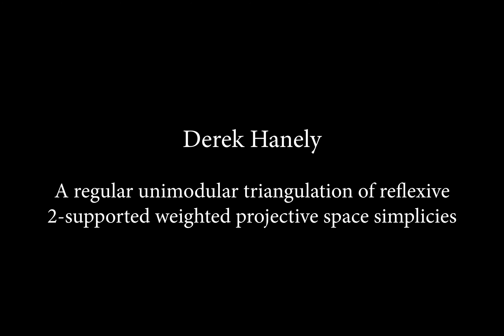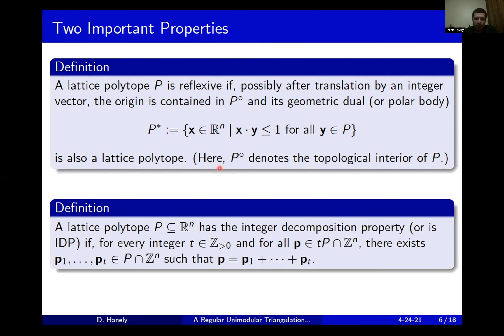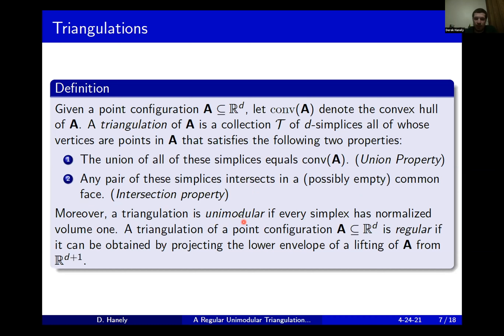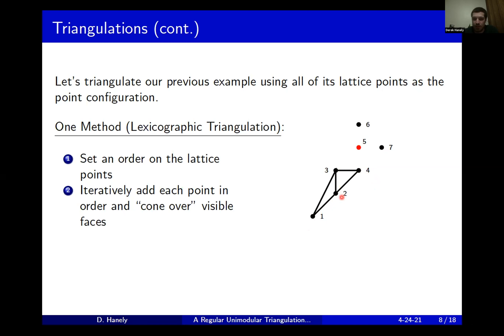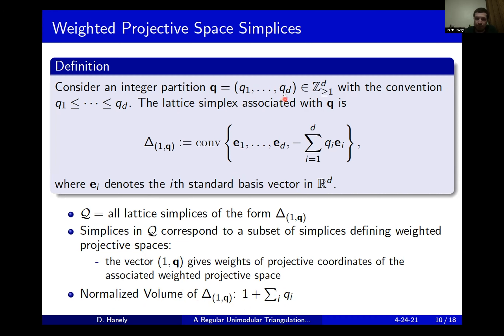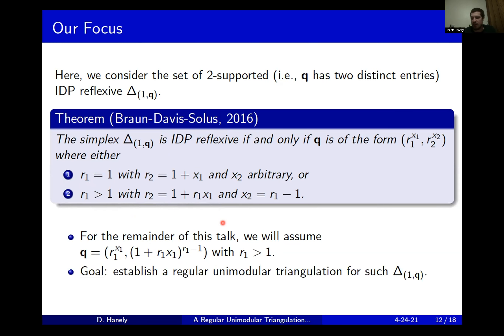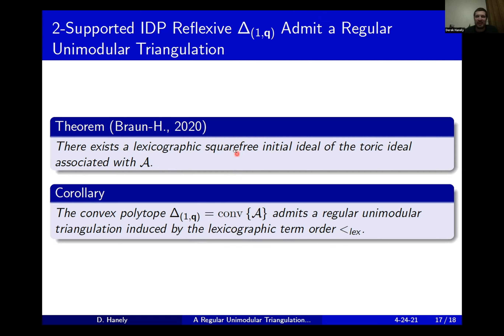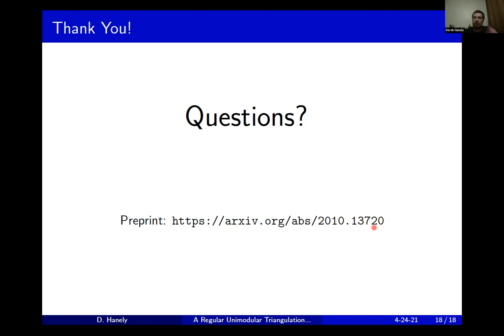Derek Hanely - A regular unimodular triangulation of reflexive 2-supported weighted projective ...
A regular unimodular triangulation of reflexive 2-supported weighted projective space simplicies